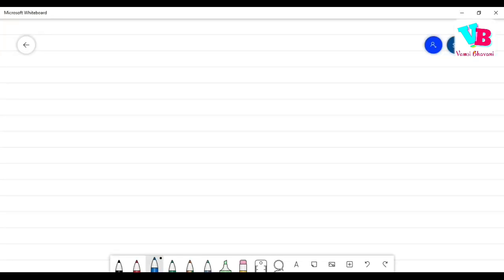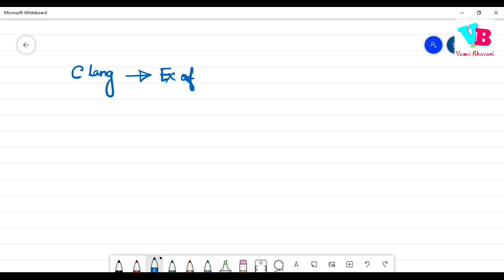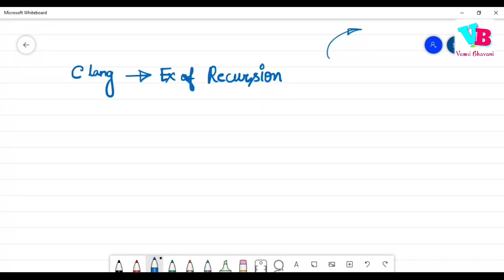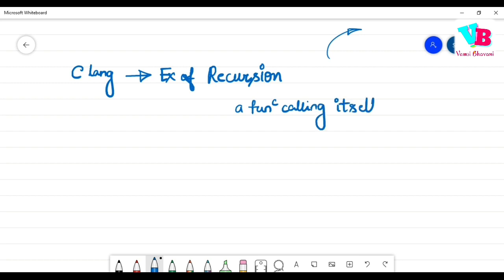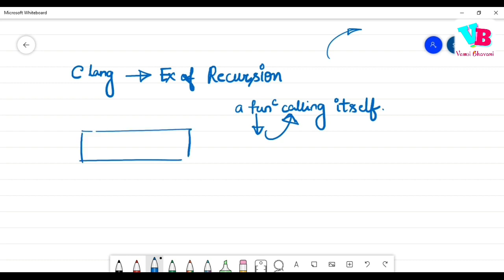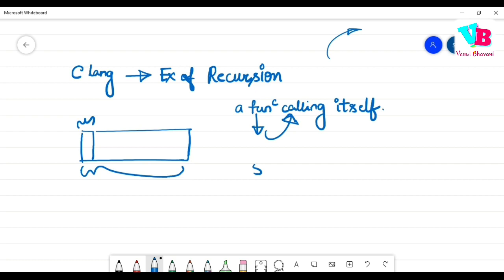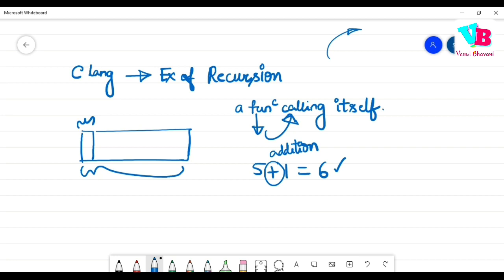Recursion example in telugu factorial using recursion | C language in telugu GATE CS | Vamsi Bhavani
This is the 19th lecture of the c language in telugu GATE CS. In this video, we will discuss recursion example using factorial problem in detail. As always in telugu. Hope you all like it...

Unacademy MEGA combat (FREE test):
Enroll using my code: Vamsi10

Get notes for Vamsi Bhavani Videos and do much more on VAMSI BHAVANI APP

Jai Hind!